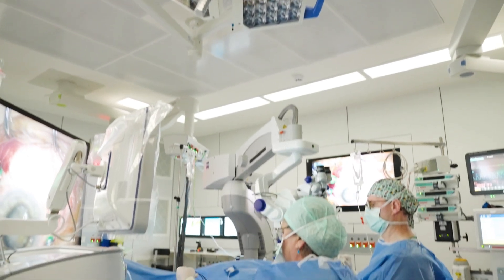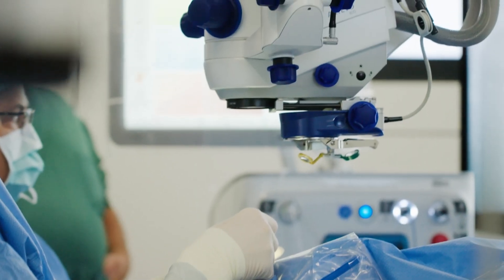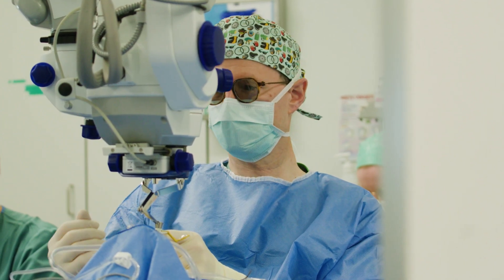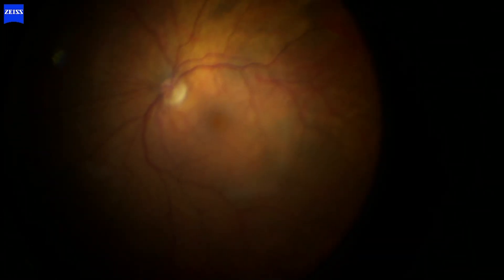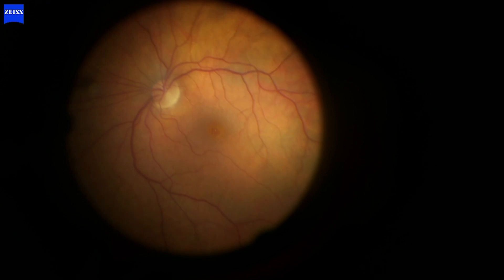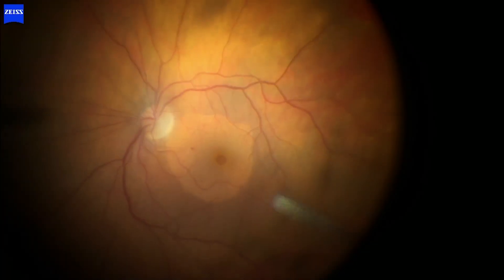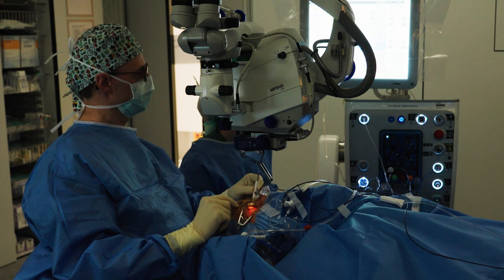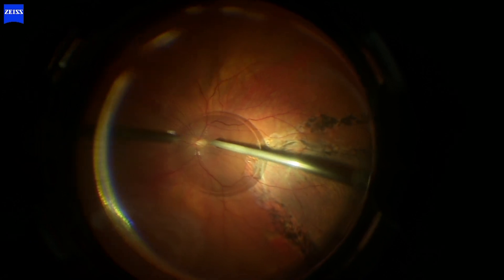Single-use Lenses for ZEISS RESIGHT for outstanding intraoperative visualization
Peter Stalmans, MD, shares his experience with the new Single-use Lenses for ZEISS RESIGHT.  See how they provide outstanding  intraoperative visualization and why Prof Stalmans considers the new ultra-wide angle lens a “killer lens”.

The healthcare professionals alone are responsible for the content of their experience reported and any potential resulting infringements. Carl Zeiss Meditec AG and its affiliates do not have clinical evidence supporting the opinions and statements of the healthcare professionals nor accept any responsibility or liability of the healthcare professionals’ content.